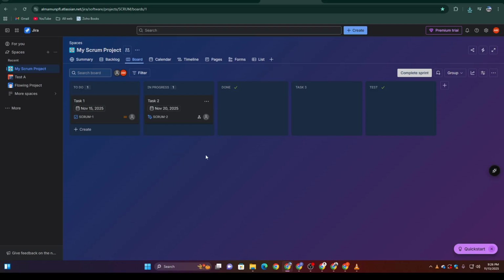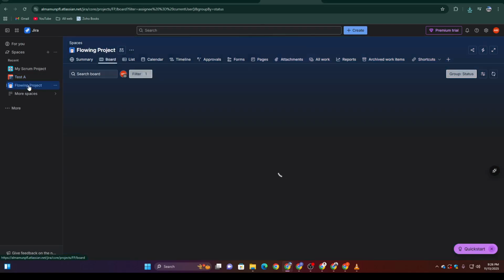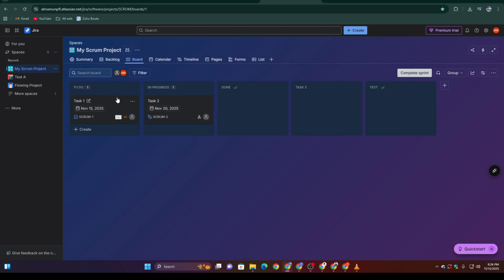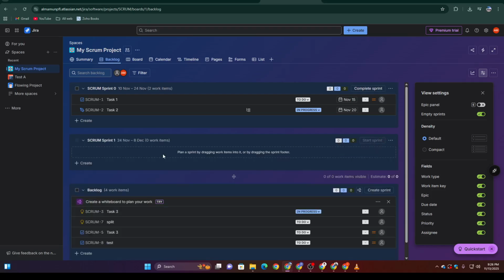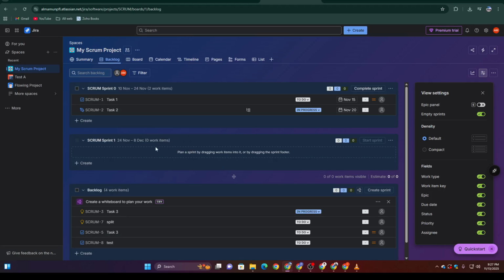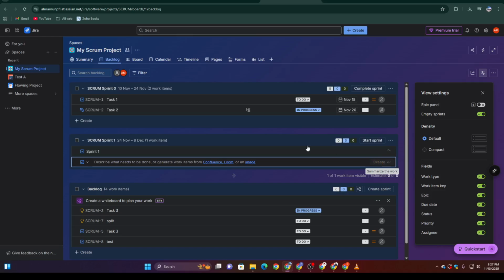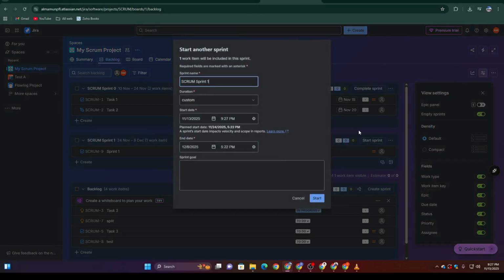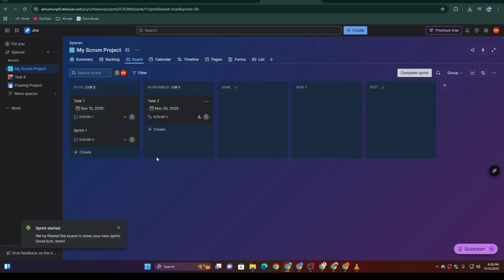How to Create New Jira Sprint - 2025 (NEW METHOD)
How to Create New Jira Sprint
In this video, you’ll learn how to create a new Jira sprint step by step. We’ll cover adding issues, setting sprint goals, and managing tasks efficiently in Jira Software. Whether you’re a beginner or managing agile projects, this guide will help you start your sprint smoothly.